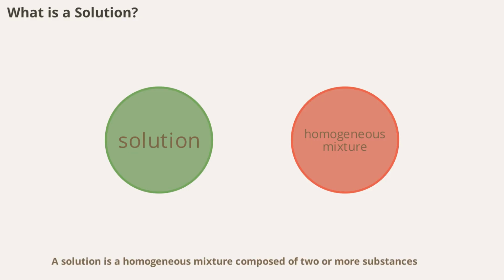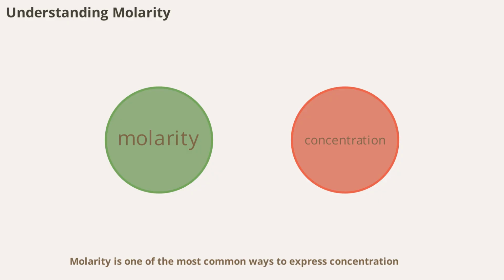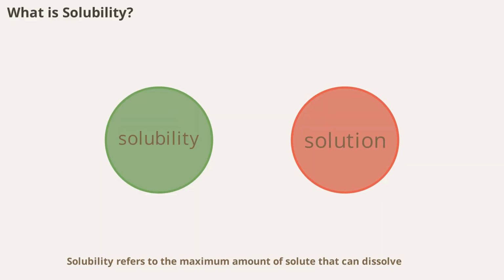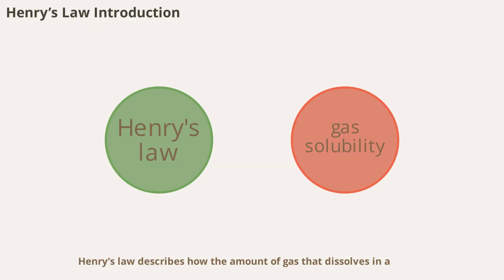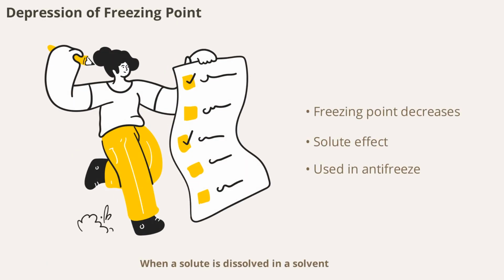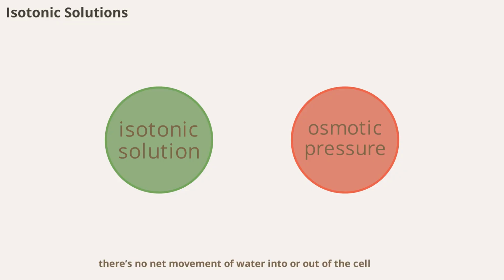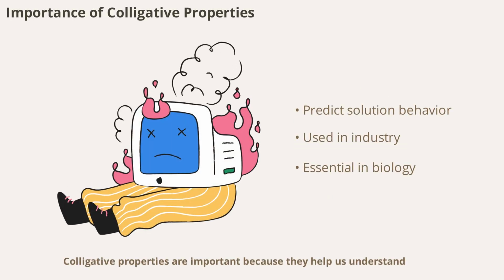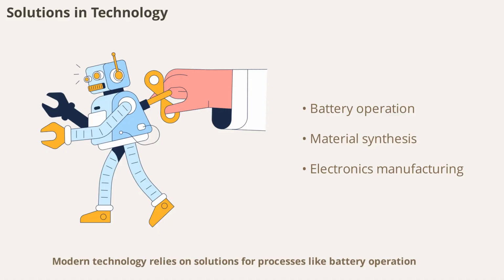How I Cracked Class 12 Chemistry: Solutions Mastery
Learn how to solve Class 12 Chemistry Solutions numericals instantly using these proven shortcut formulas. Confusing Raoult's law, Henry's law constants, and colligative properties can easily cost you top board marks. This tutorial simplifies elevation of boiling point and van 't Hoff factor calculations for stress-free exam prep.